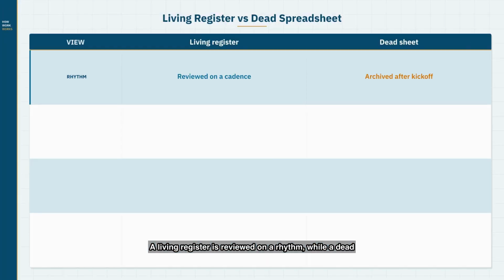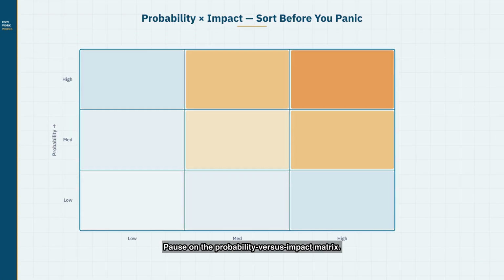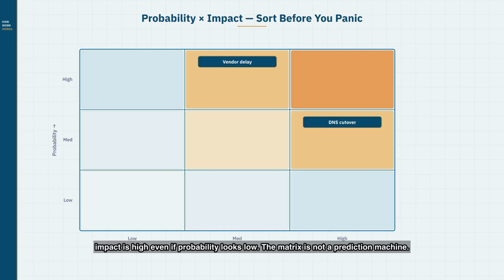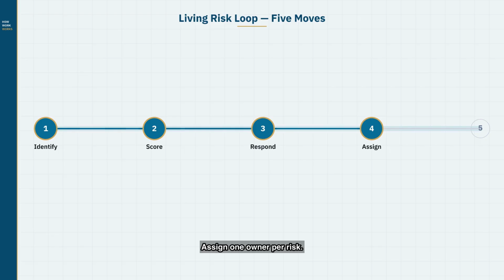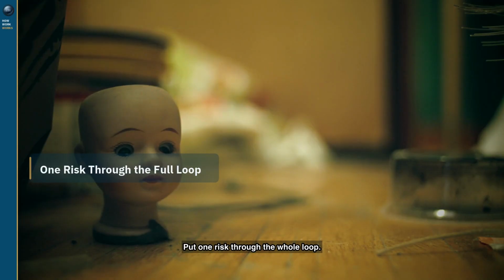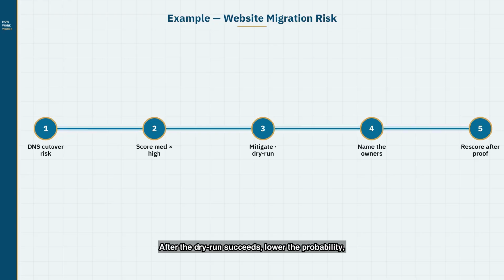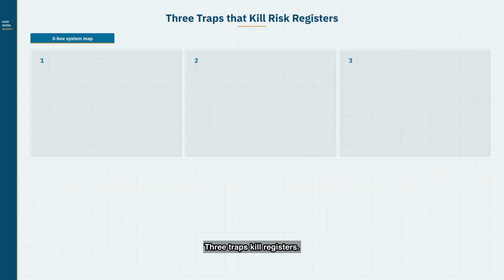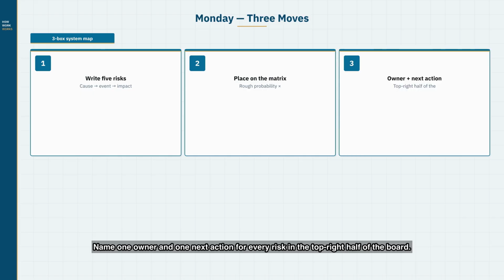Risk Register: Why Most Teams Get This Wrong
📥 Risk matrix — pause on the probability × impact grid in this video

More delivery-system explainers weekly on How Work Works — owners and next actions before adjectives.

Chapters:
0:00 Dead spreadsheet
0:29 Living vs dead
0:54 Probability × impact
1:42 Risk loop
2:21 Migration example
2:57 Owner + action
3:10 Three traps
3:25 Monday moves

ℹ️ Educational systems literacy — not career, certification, or legal advice. Practices vary by organization.

Sources: project risk register / probability-impact patterns (education only; as of July 2026)